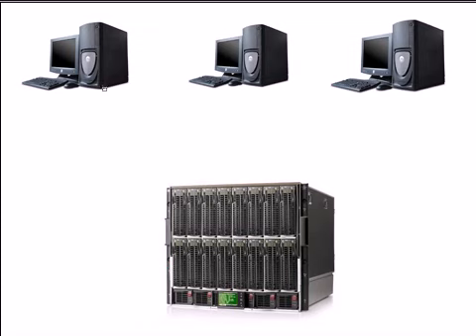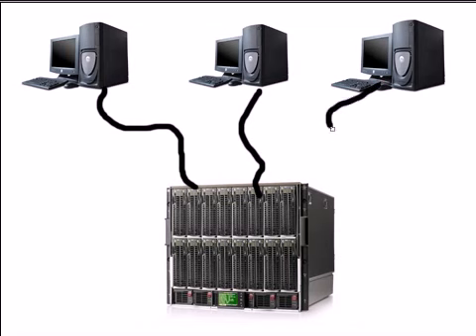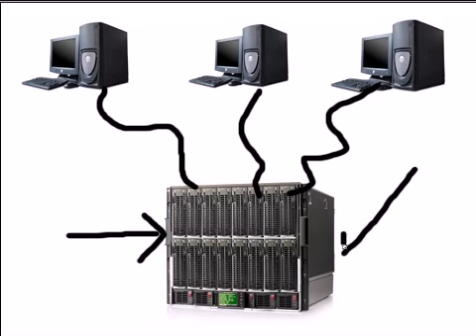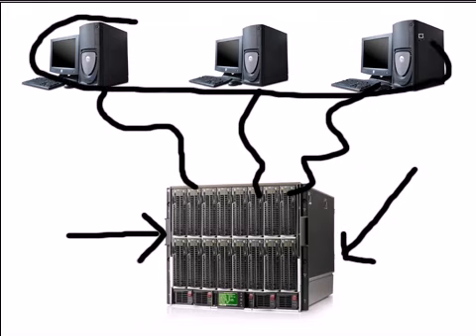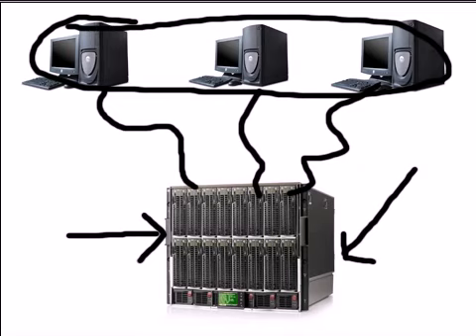Computer Networking Tutorial - 2 - Networking Basics.mp4